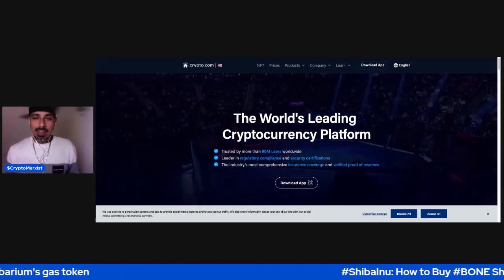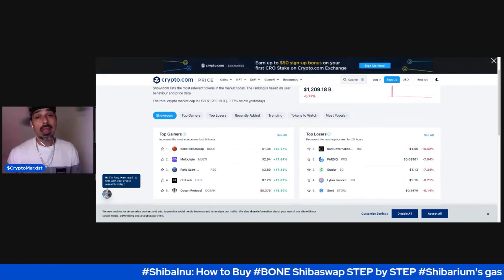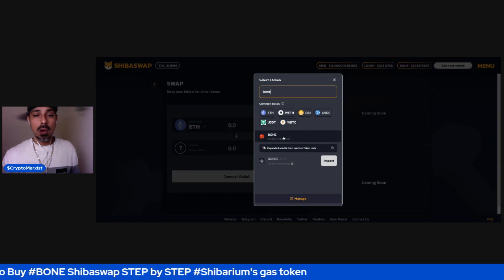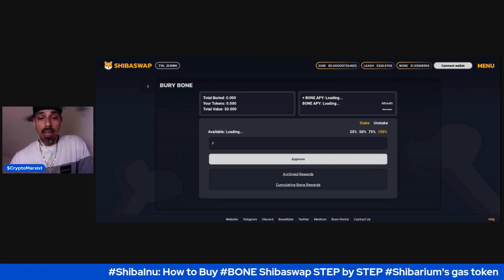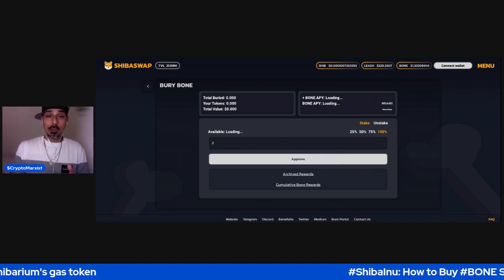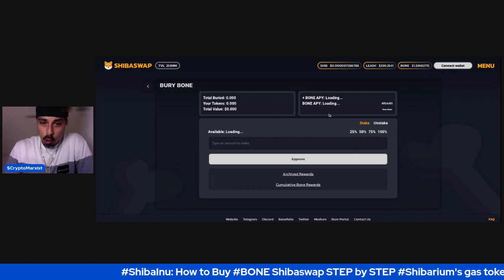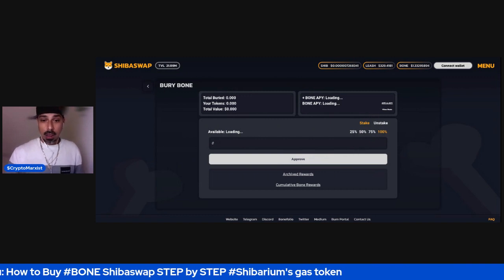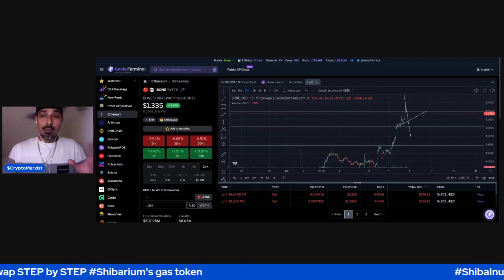ShibaInu: How to Buy BONE Shibaswap [STEP by STEP Shibarium's gas token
ShibaInu's upcoming Layer 2 Blockchain called Shibarium will use Bone Shibaswap as gas for transaction. NFA but it might be wise to get some BoneShibaswap before the launch is my thinking.